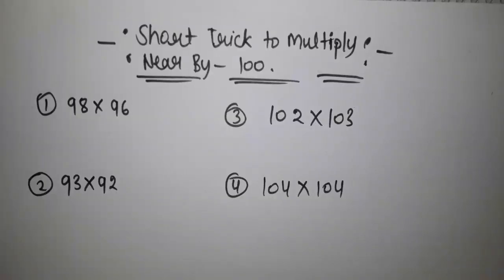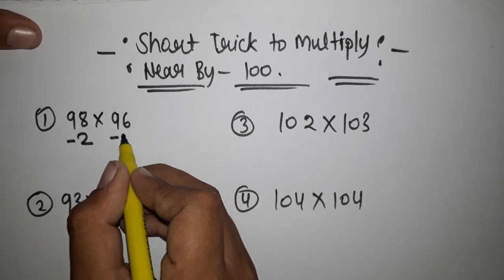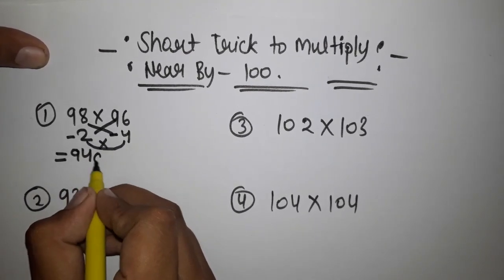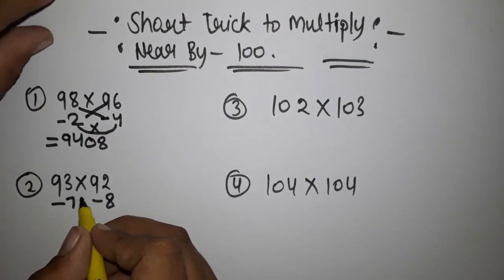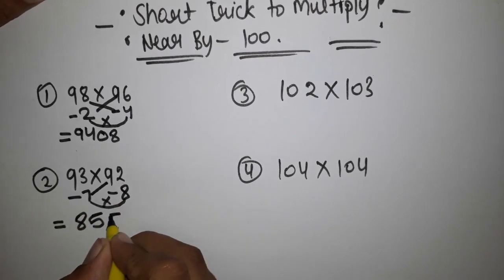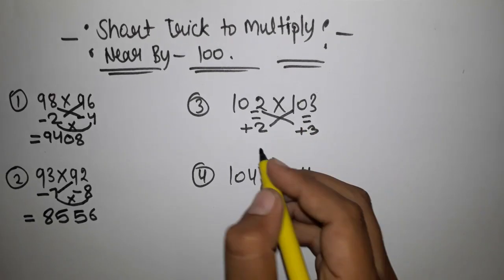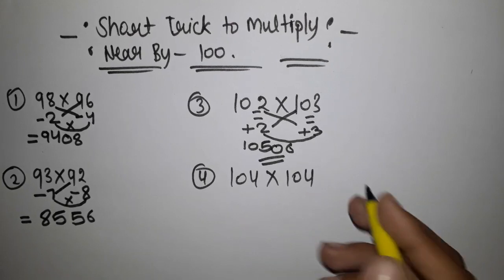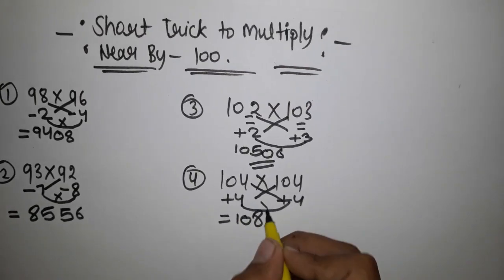गुणा (Multiplication) सीखें short trick से।